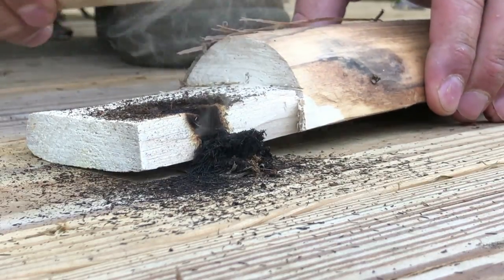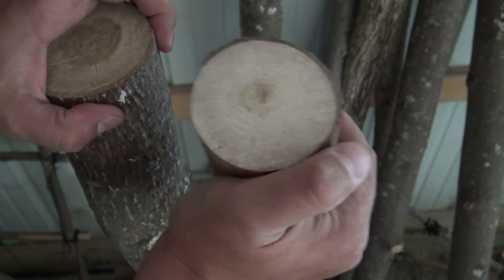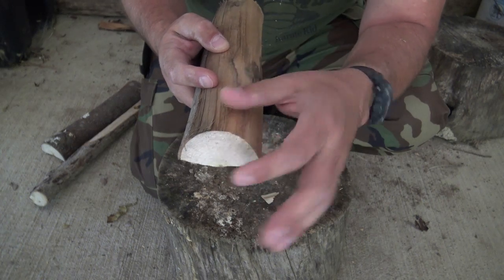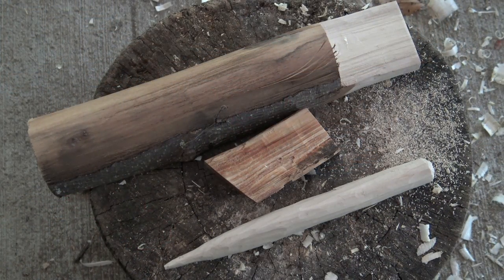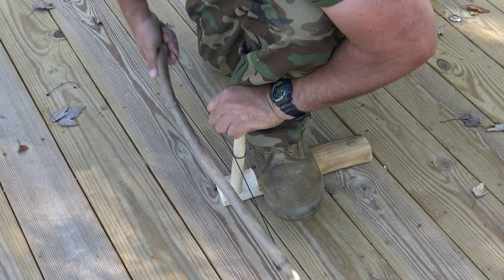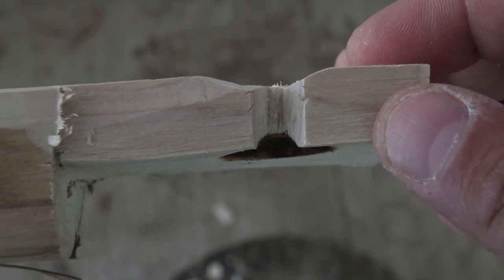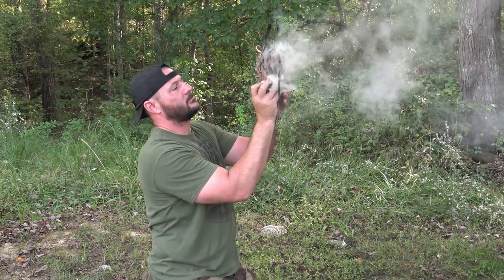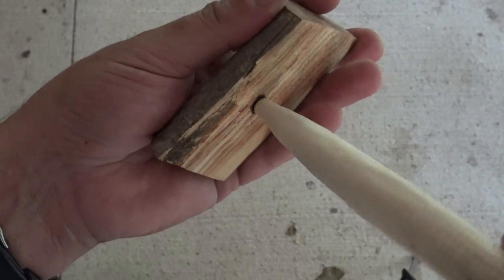The Best Kept Bow Drill Secret - Guarantee That Ember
If You Want To Reduce Friction, Stop Shouldering Out and Guarantee That Ember Then This Is Your Video.